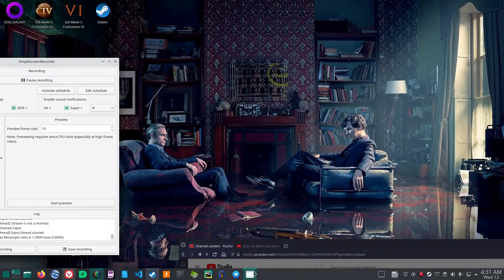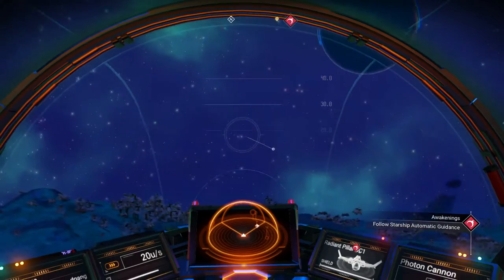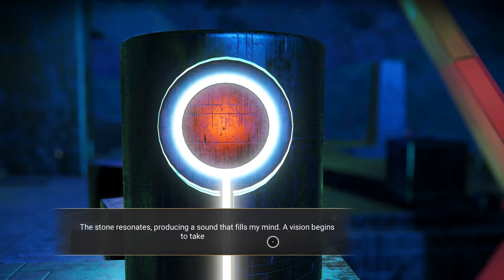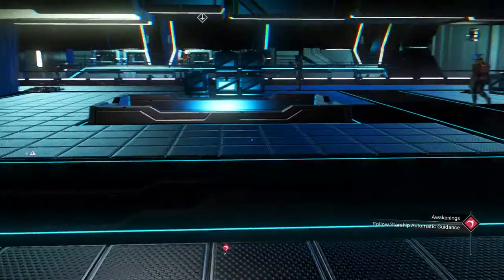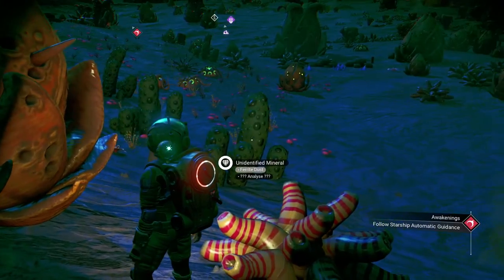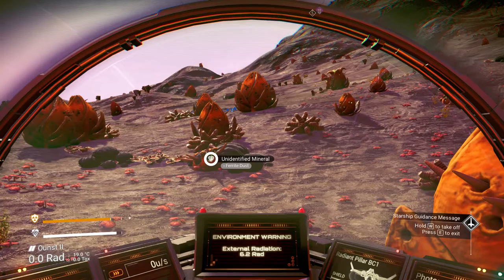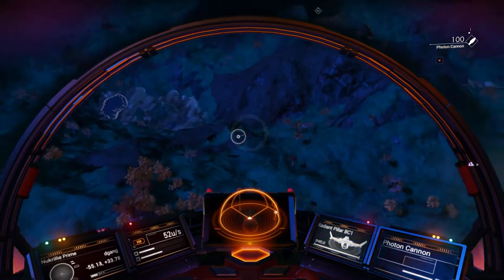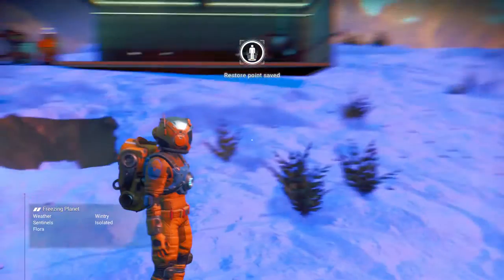5 No Man's Sky Survival Sentinels Give Me A Ridiculously Hard Time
5 No Man's Sky Survival Sentinels Are A Pain